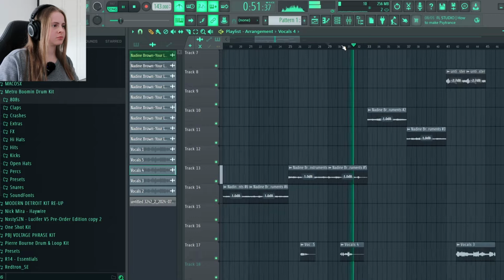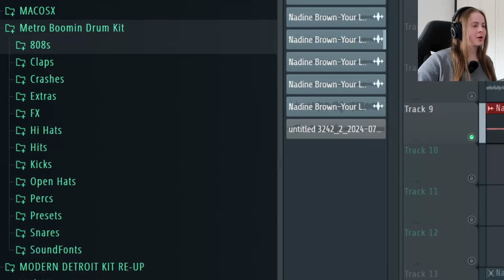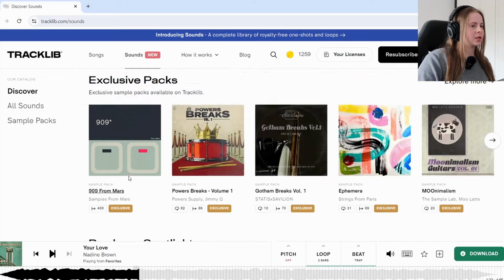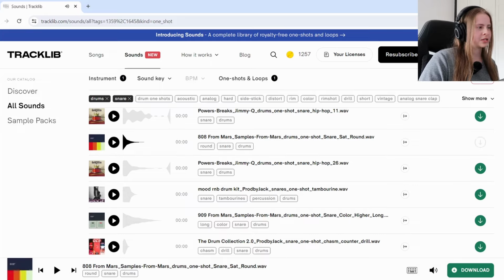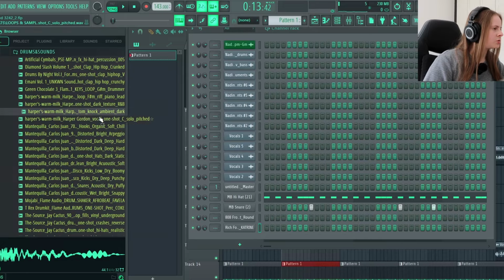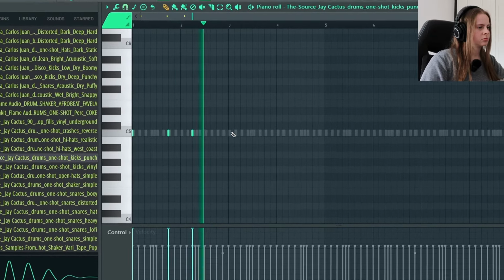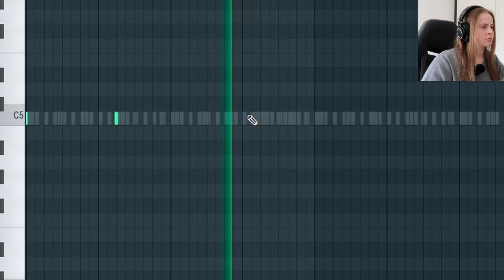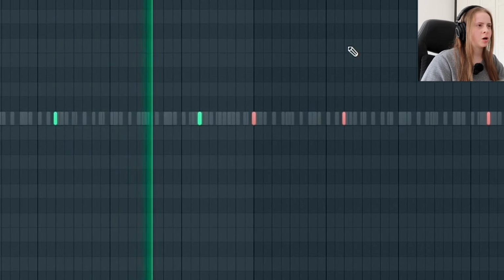I Tried To Make The Most ACCURATE Metro Boomin Type Beat I Could!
**When signing up please note you will have to insert a payment method but will not be charged until the trial is over.

I tried sampling to make a Metro Boomin type beat as accurately as I could! What do you think?